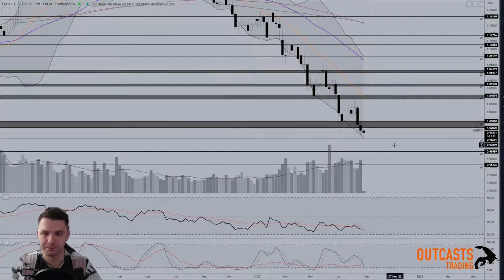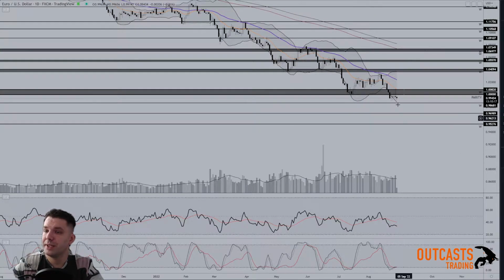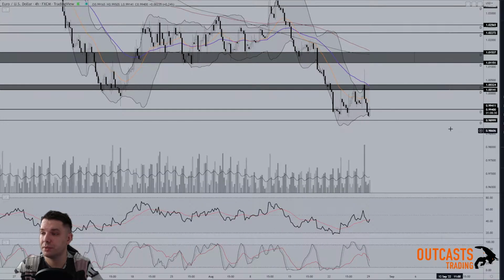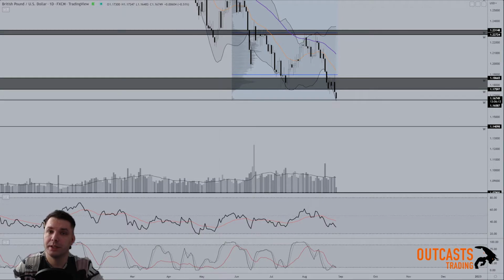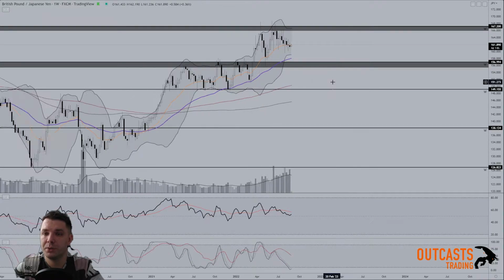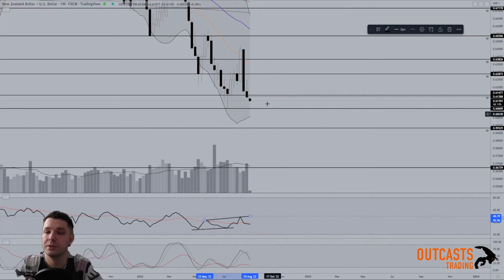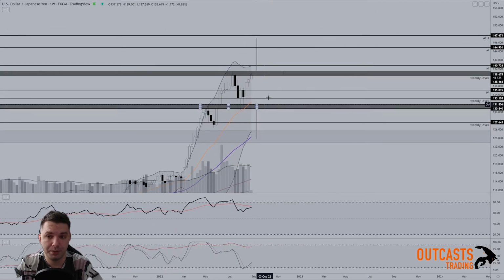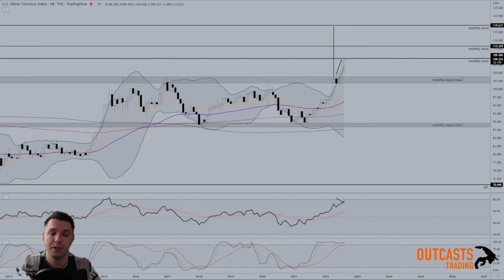Jerome Powell screwing the world over (again)! - Forex Update (2022-08-29)